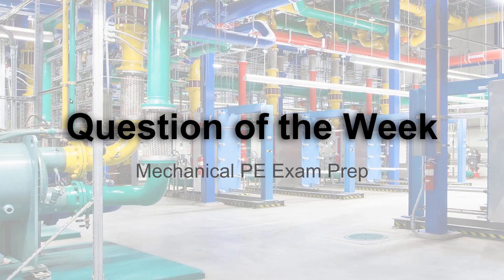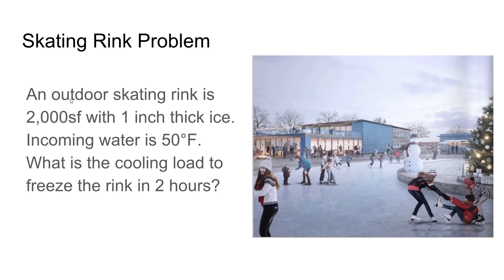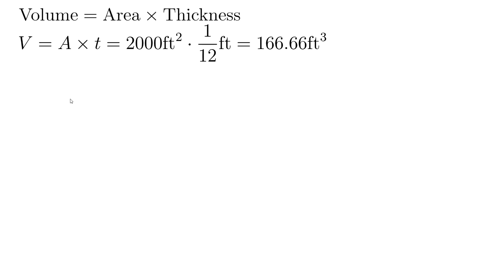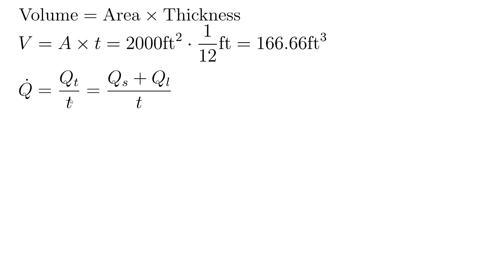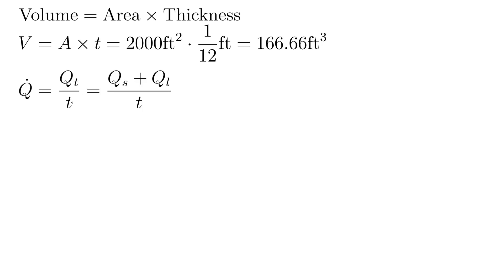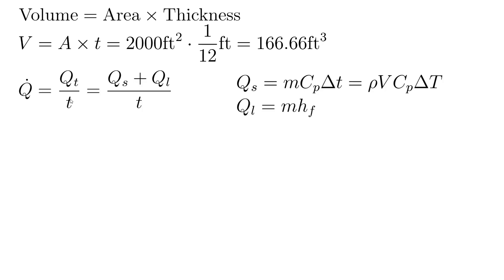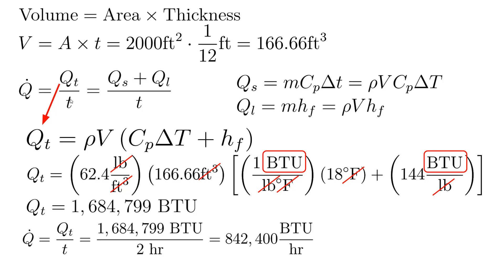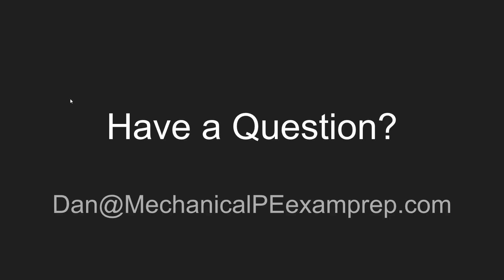Question of the Week 04: Skating Rink